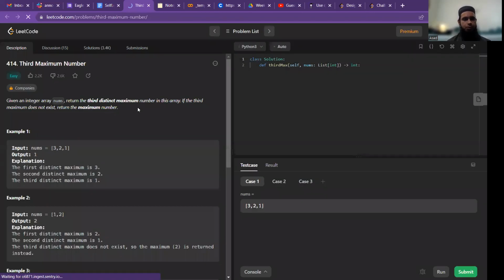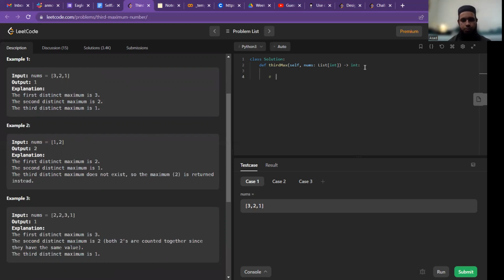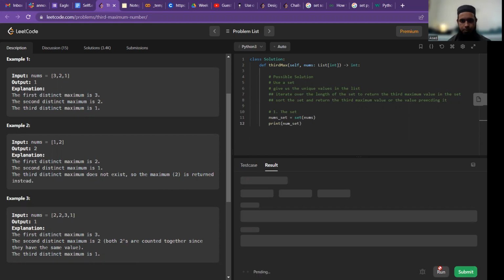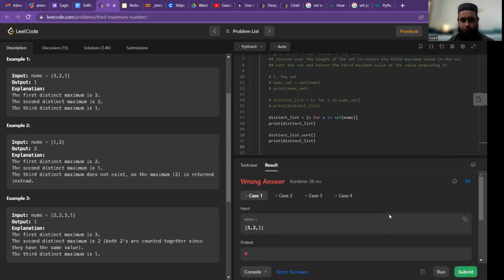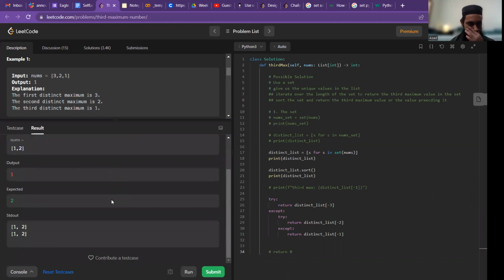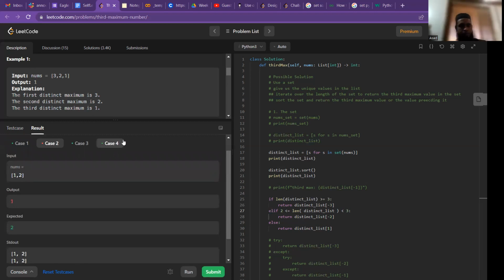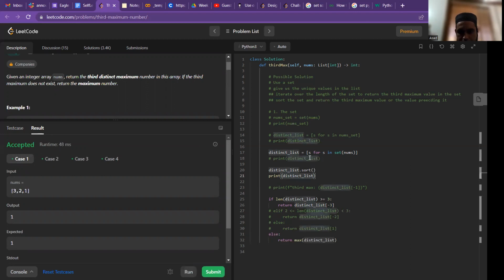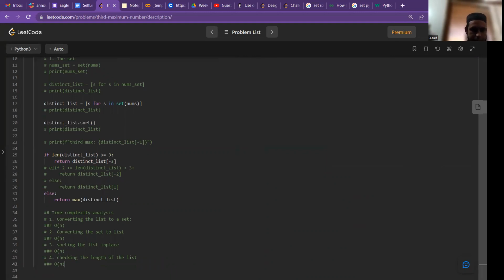Third Maximum Number - Python Code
In this video we discuss a possible solution to determine the third maximum distinct number in an array